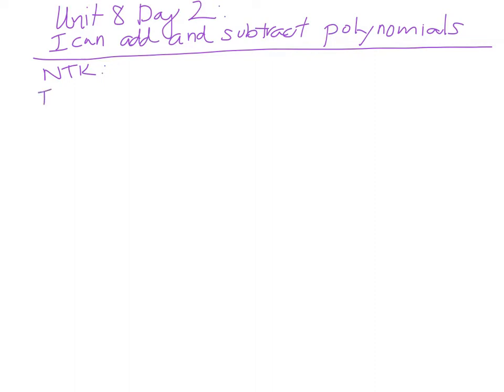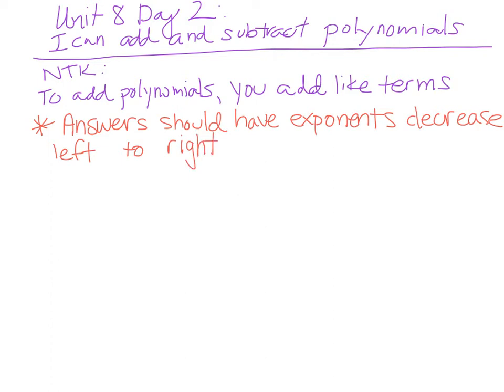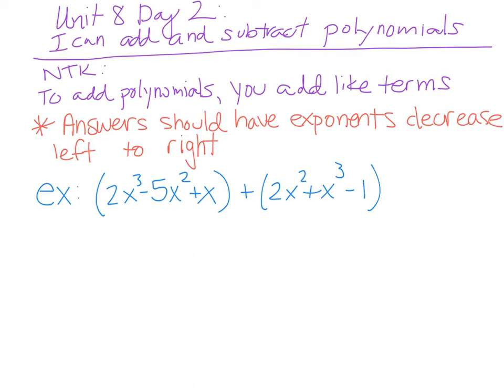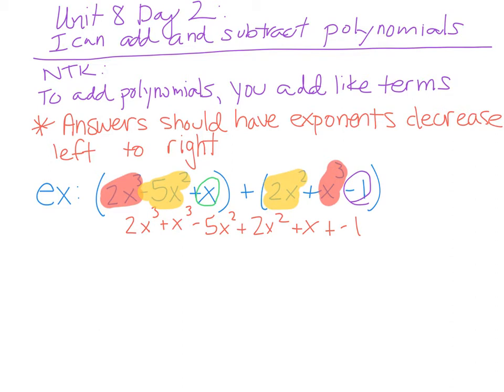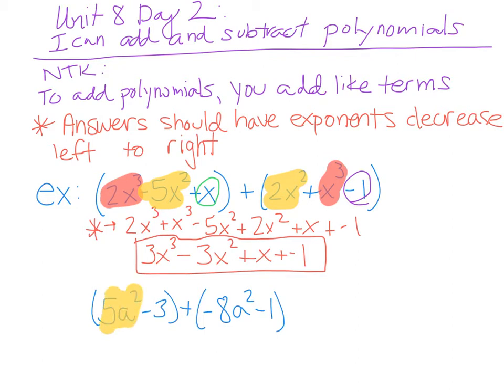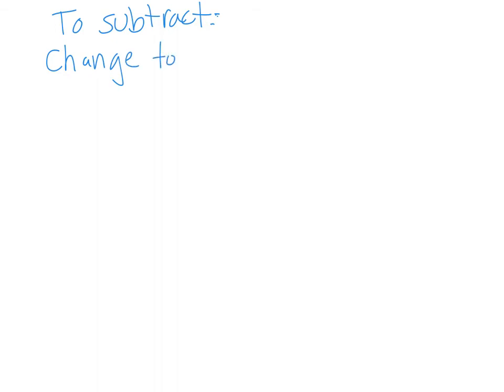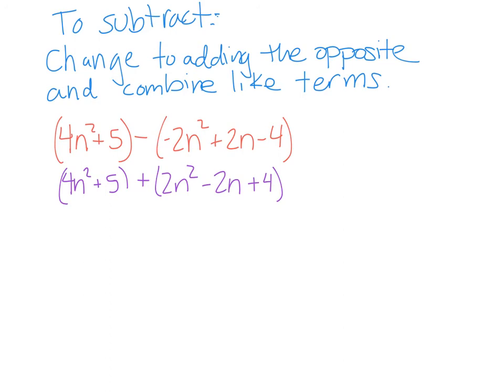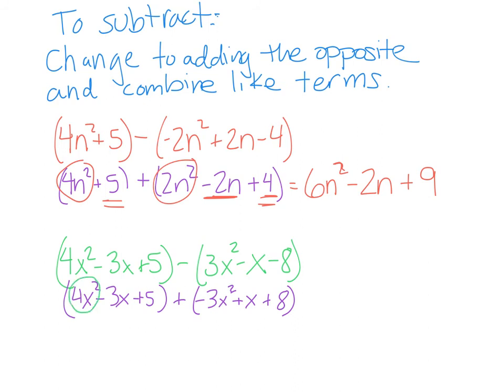Unit 8 Day 2